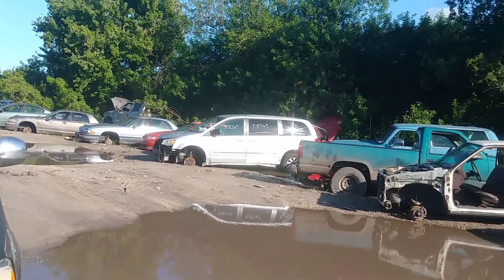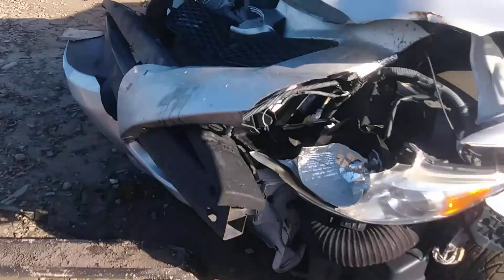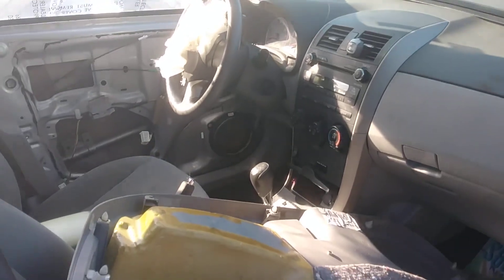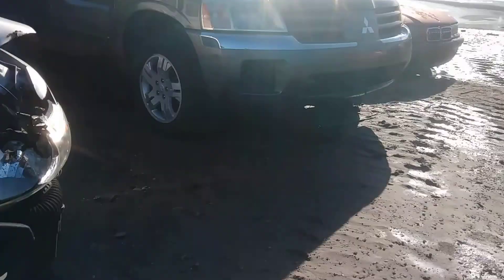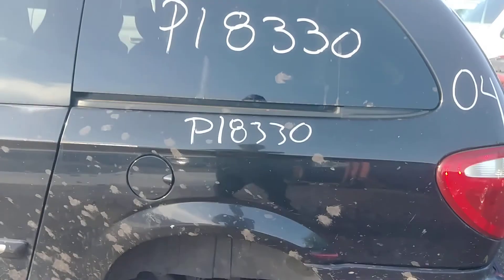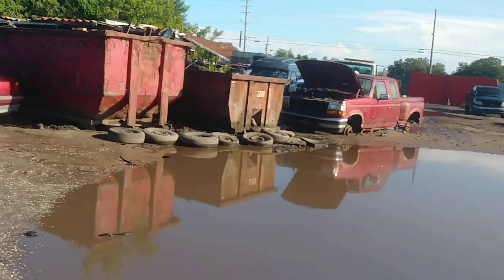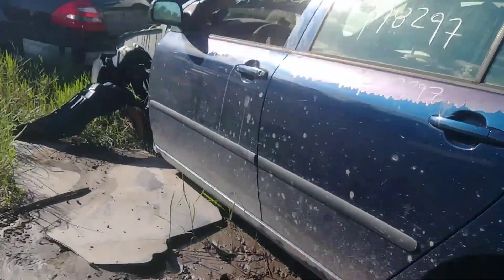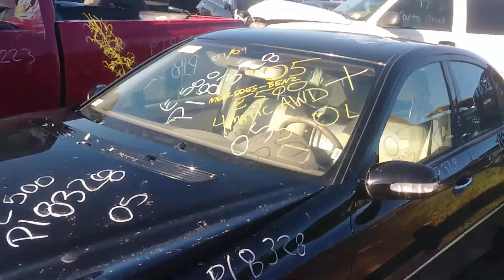Junkyard Arrivals 07/02/18